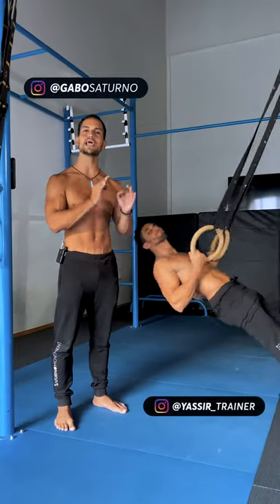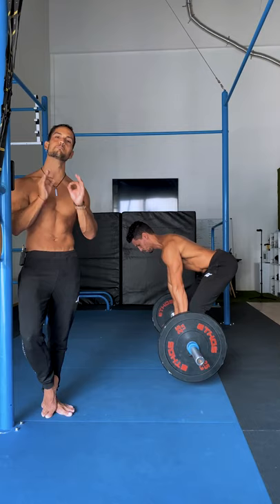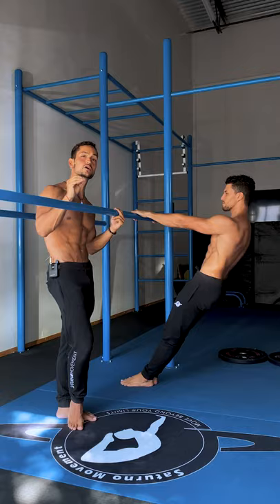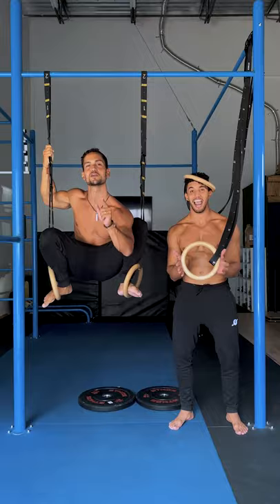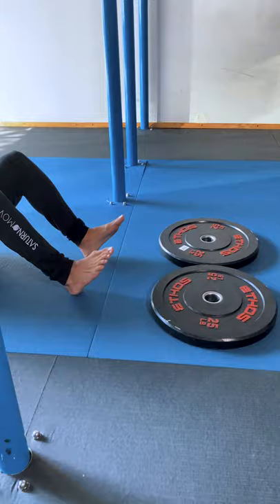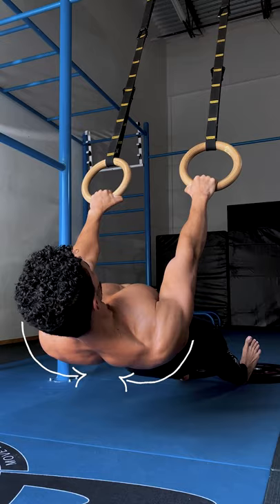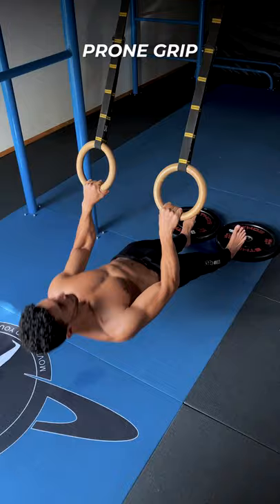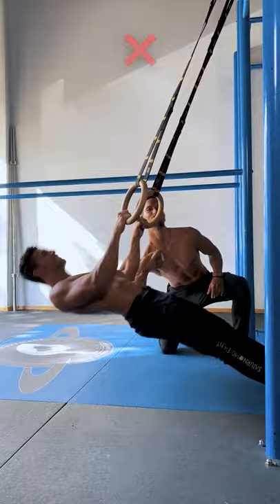The Perfect Row!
Want to build a thick back?

The Row is an amazing exercise that will target most areas of your back.

This exercise is ideal for building muscle, strength, conditioning, and can help you progress faster for more advanced movements like Pull-Ups and the Front Lever Pull-Up.

Bodyweight Rows can be performed in a variety of ways, giving you space to explore different angles and ranges of motion.

Using Olympic Rings will broaden that spectrum, allowing you to adjust the movement to your liking.

We’ve created this video to show you how Bodyweight Rows should be performed, and how to target your back correctly for the most amount of gains!

We hope you find this information useful.

With infinite love,